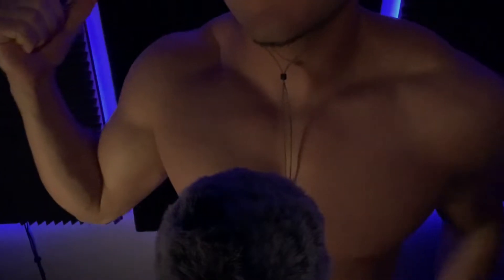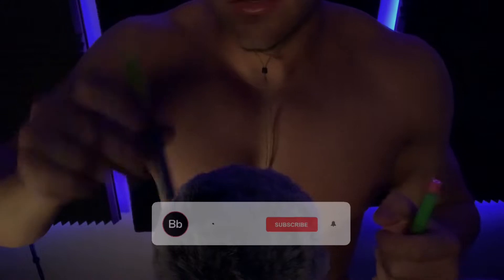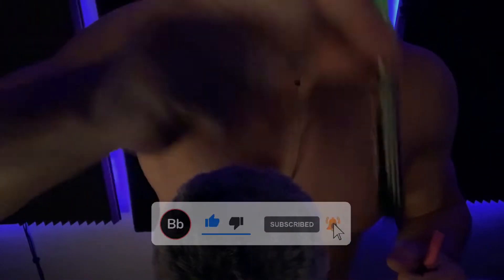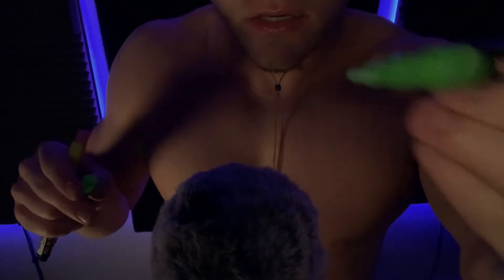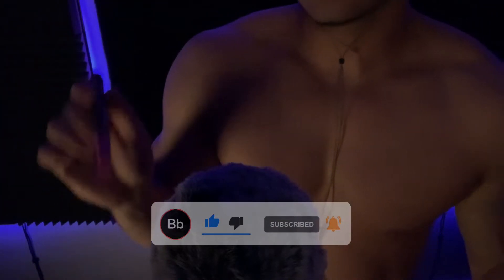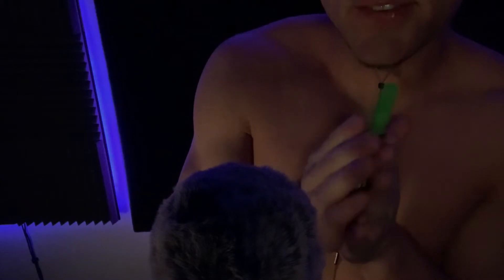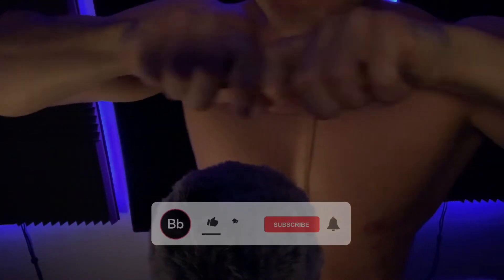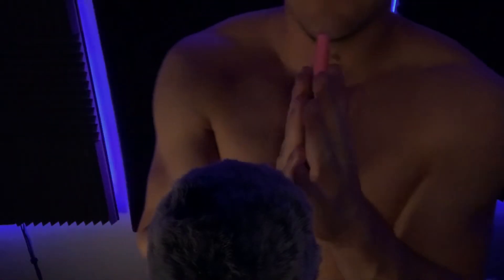ASMR MALE - Whispering with "Marker" Sounds for Relaxing and Sleeping with Layered Rain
Thanks for stopping by and checking out my little ASMR Channel. I have always loved watching ASMR and thought that maybe I should give it a try.

If anything, this has already been an exciting new adventure for me, and hopefully I can supply you with some relaxation along the way. 🙈❤️

Check me out on Snapchat where I hardly post @ Midlife_Kysis
Follow my boring Instagram @ MidlifeKysis
See my less quite side on my TikTok @ MidlifeKysis